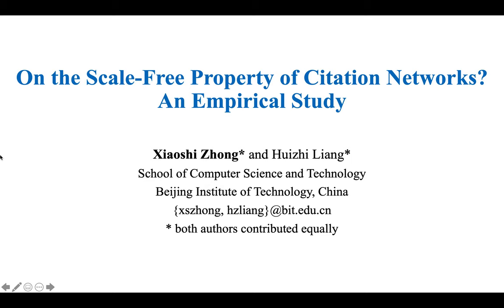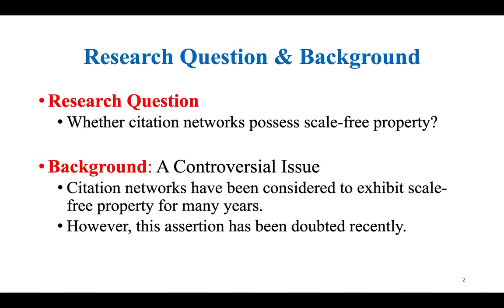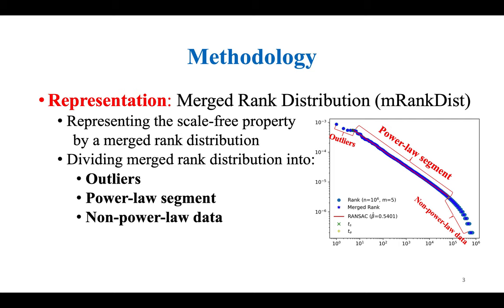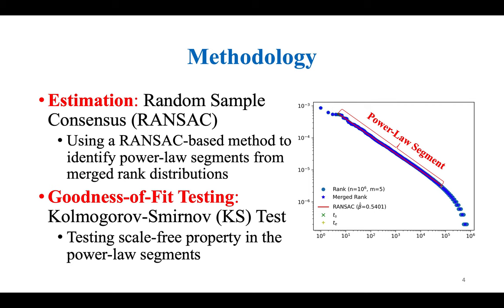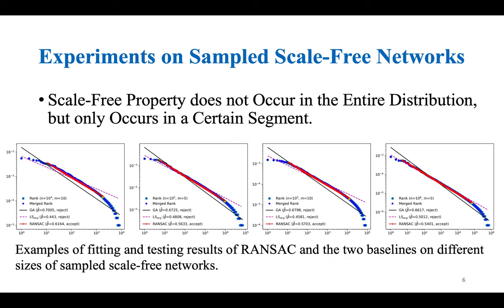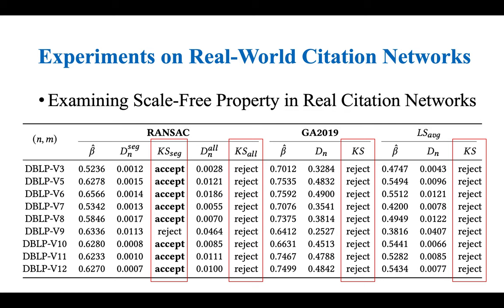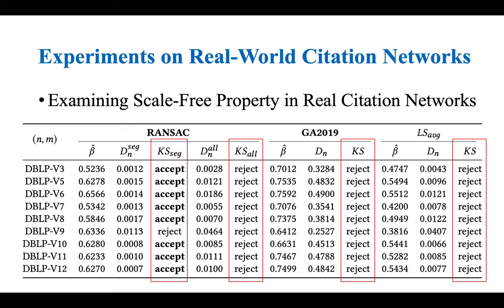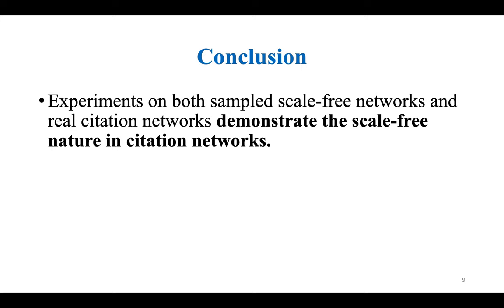[shp0918] On the Scale-Free Property of Citation Networks: An Empirical Study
"On the Scale-Free Property of Citation Networks: An Empirical Study

Xiaoshi Zhong and Huizhi Liang"